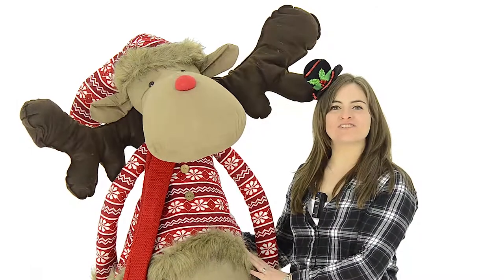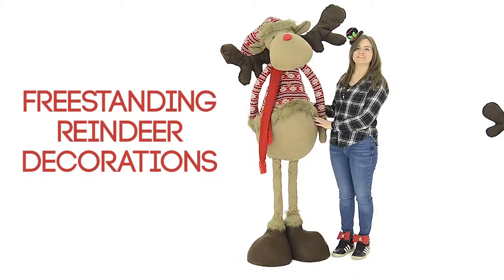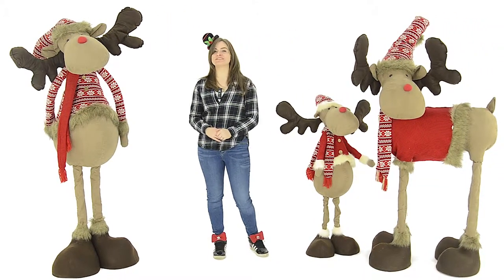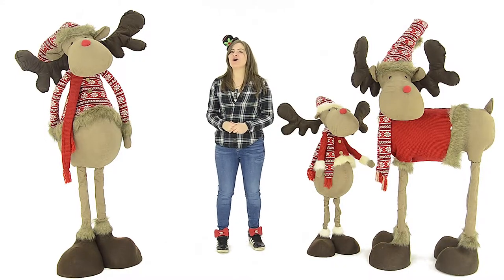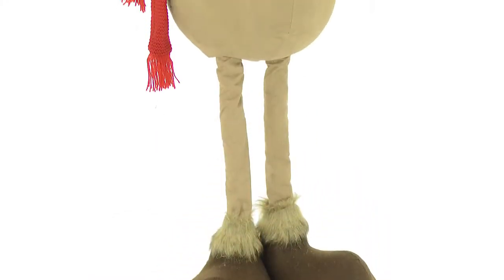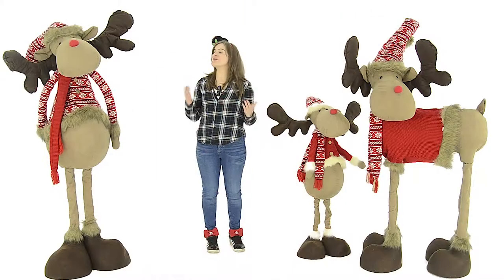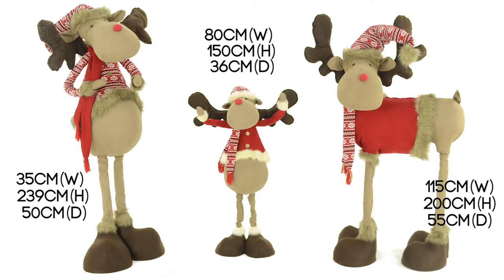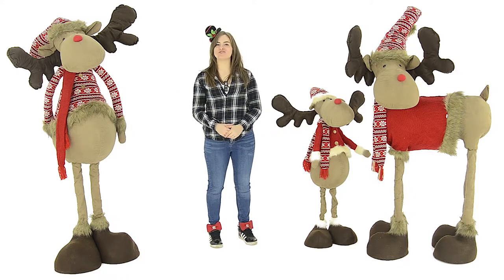GIANT Christmas Reindeer Decorations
These GIANT Reindeer Decorations are a must have for your Christmas Celebration this year and are perfect for displaying in your porch or beside your Christmas tree. You could also save them as a cute extra for Christmas day to welcome the kids down the stairs, or invite them to your family feast. These are also so much fun for photo opportunities; snap one as you walk in the door, or recreate a Christmas memory with him and the full family every year.
Each Reindeer is super bright, and brilliant, styled from plush soft touch fabric, with a poseable hat and antlers and wearing a matching hat and scarf. He looks super festive and because he's so easy it assemble, you can use him year after year. Bring some festive cheer to your Christmas setting this year with our beautiful freestanding, reindeer decorations.